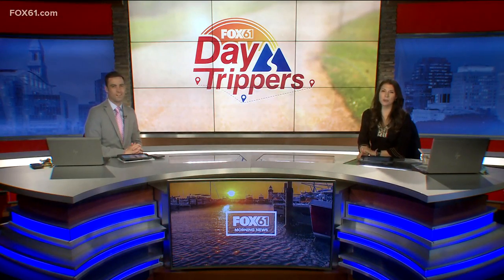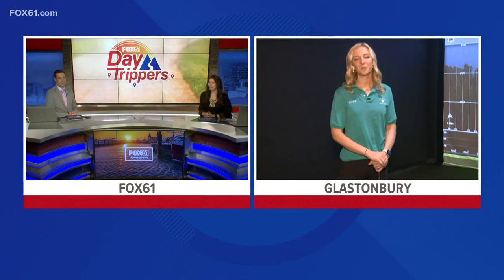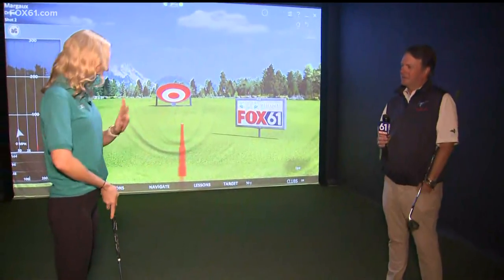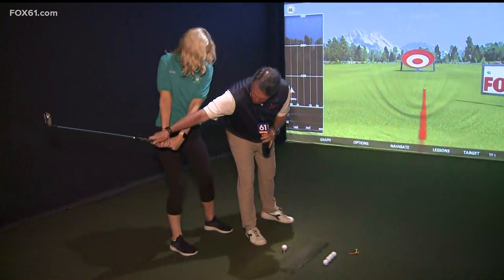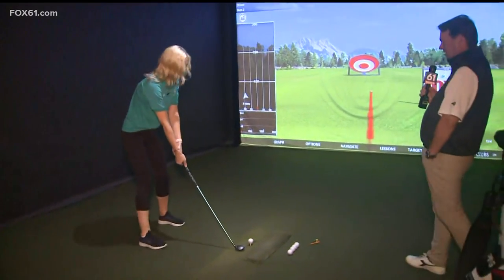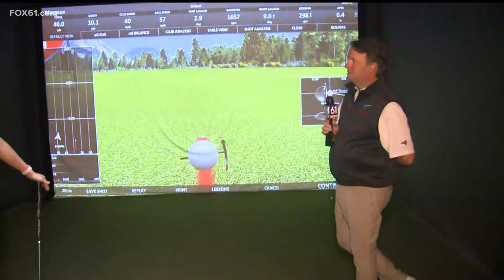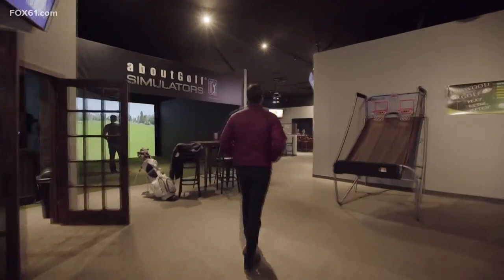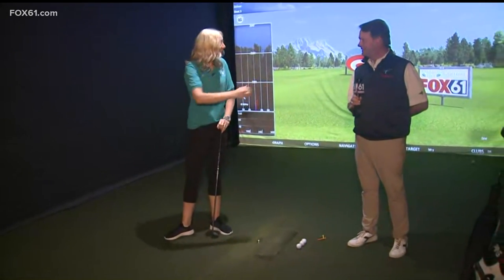Daytrippers: Learning to golf at Oakwood Virtual Golf in Glastonbury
Margaux Farrell hits the virtual links in Glastonbury at Oakwood Virtual Golf